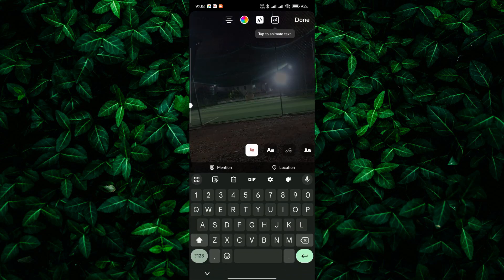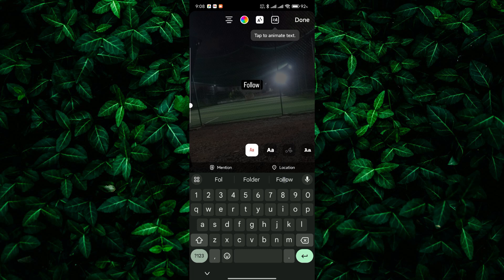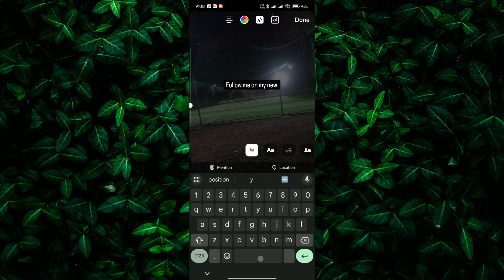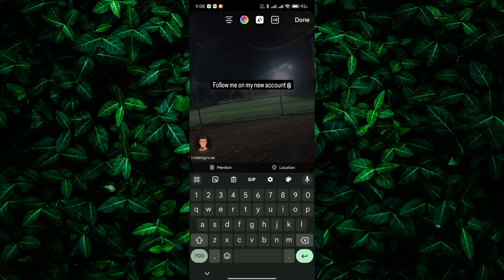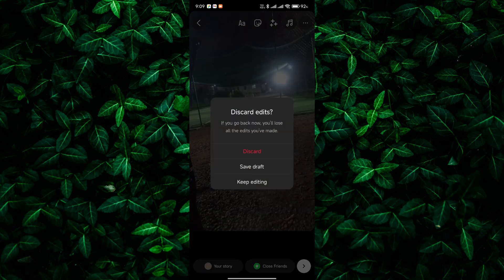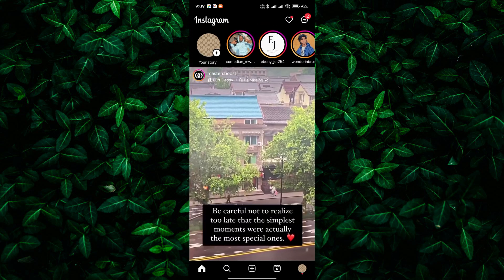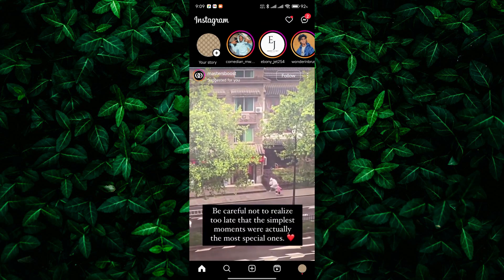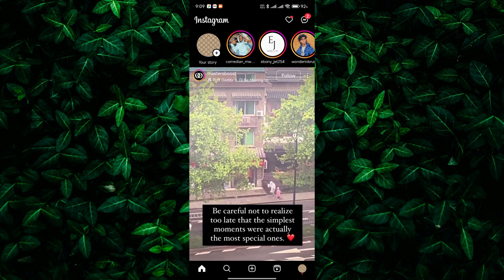How To Transfer Instagram Followers to Another Account (2025)